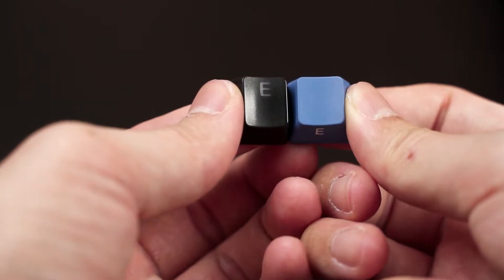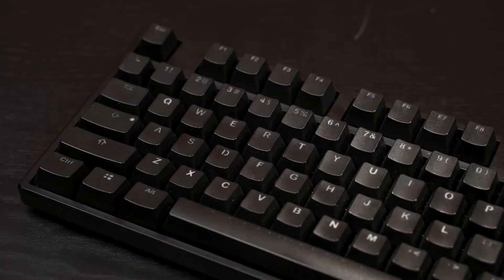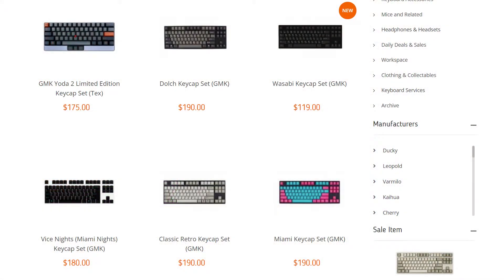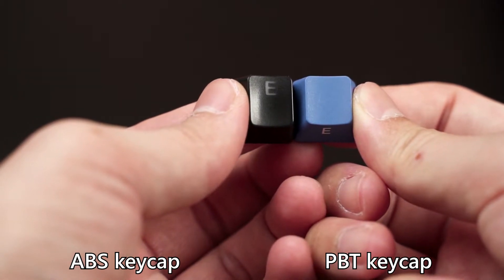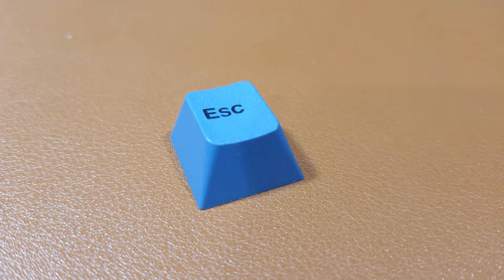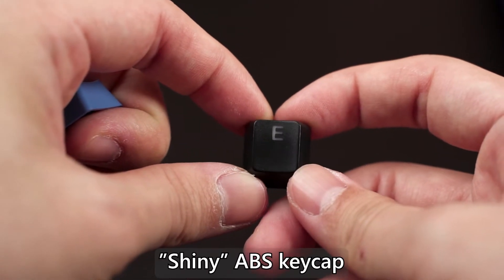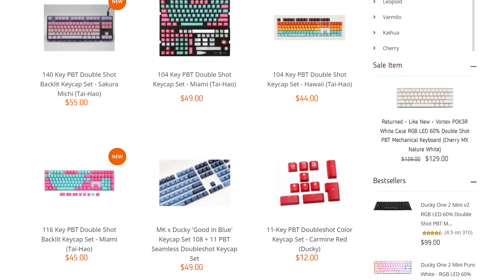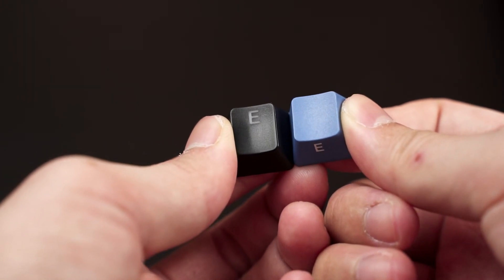PBT vs ABS - Keyboard Warrior Ep02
When it comes to mechanical keyboard keycaps, ABS and PBT are the most common plastics used to manufacture them.

While keycap material is not limited to these two, however, we will only cover the difference between ABS and PBT in this video because they are widely available while the rest falls in the niche and collectable category.

PBT Keycaps
Amazon US

ABS Keycaps
Amazon US